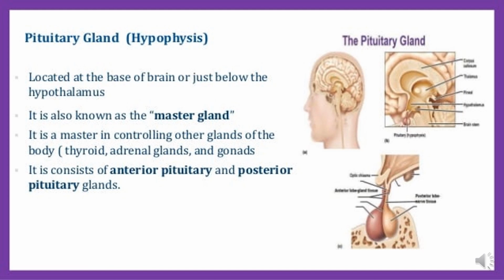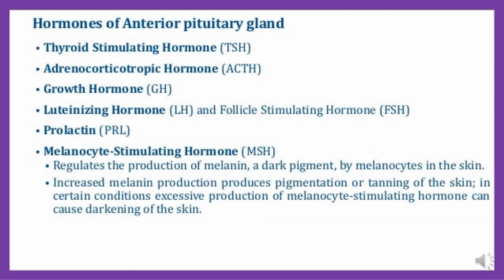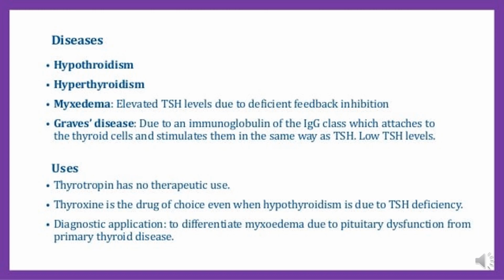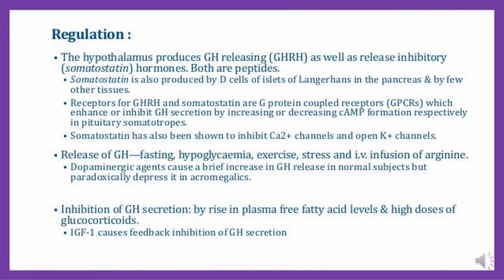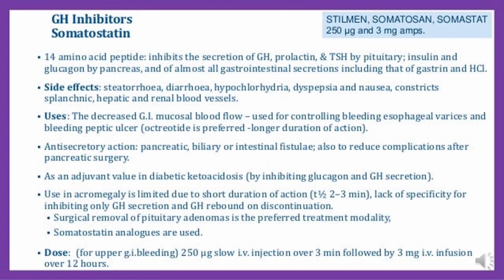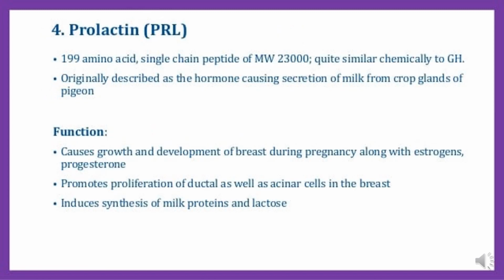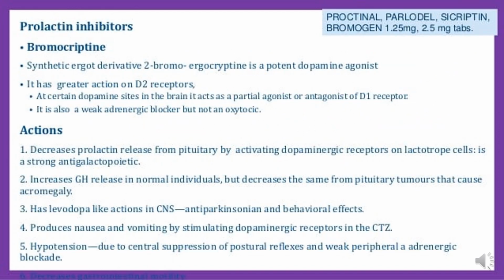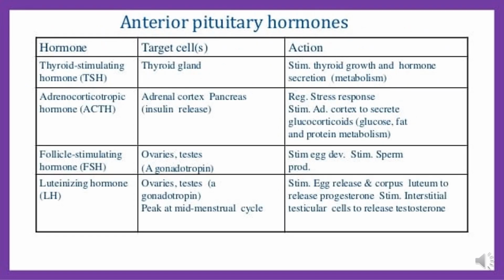ANTERIOR PITUITARY HORMONES